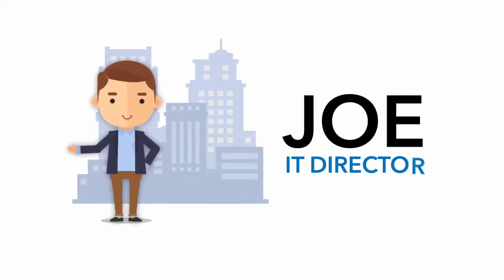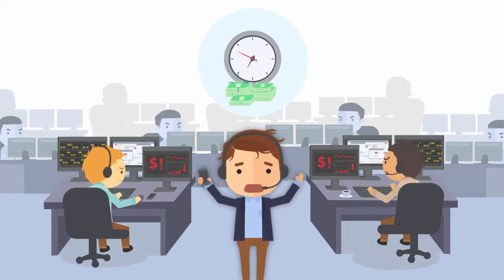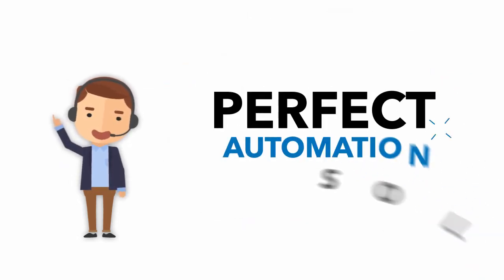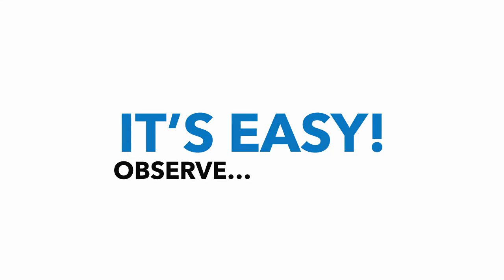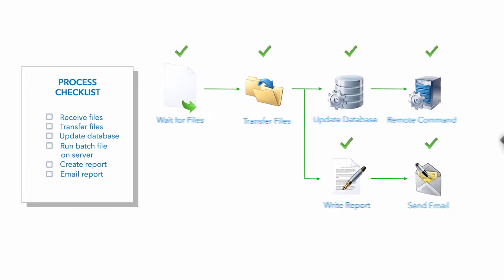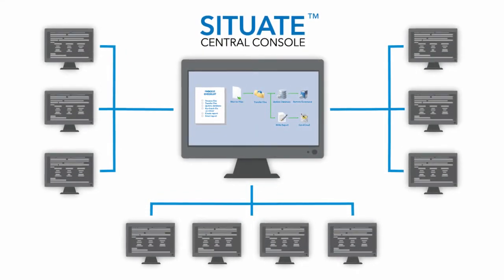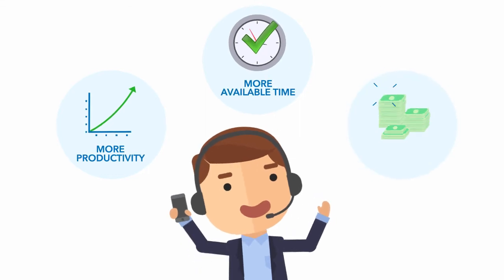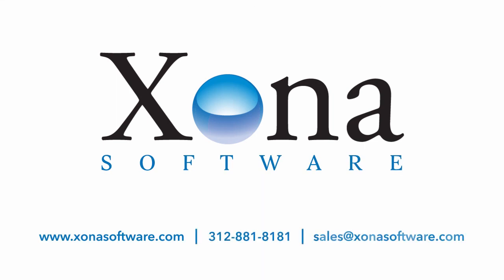Situate IT Automation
Situate IT automation - how it works video.